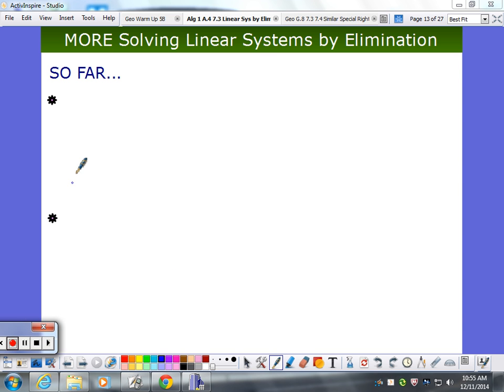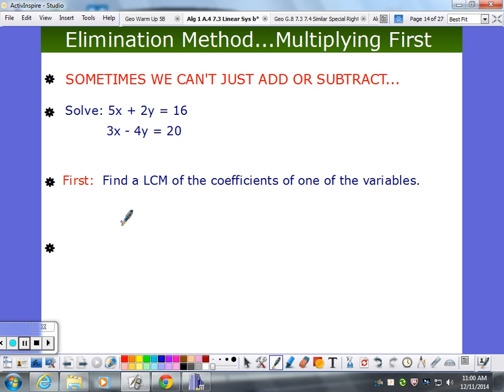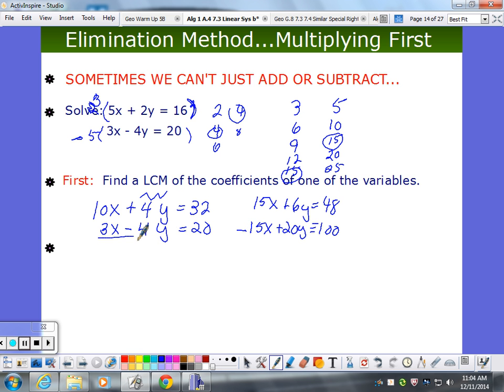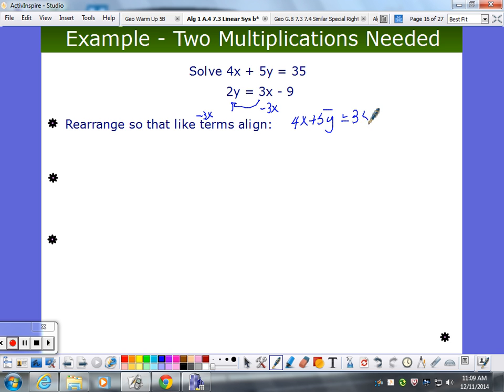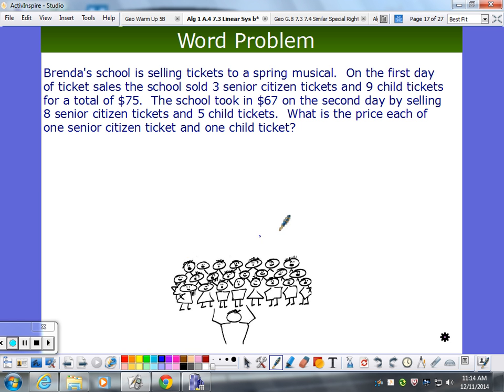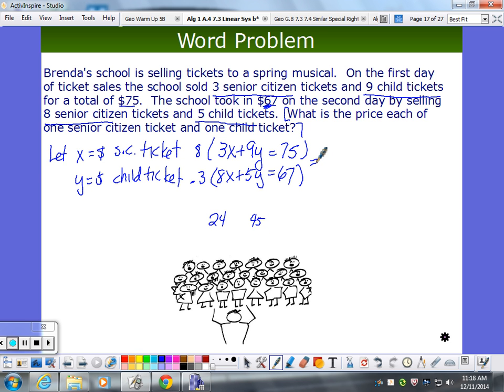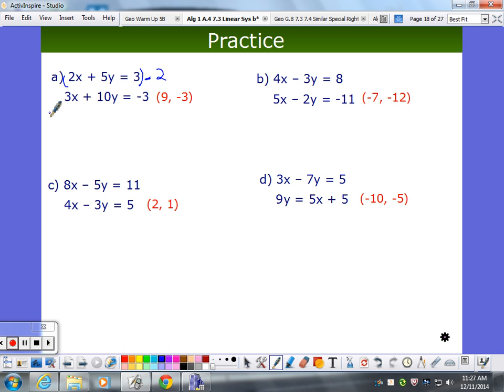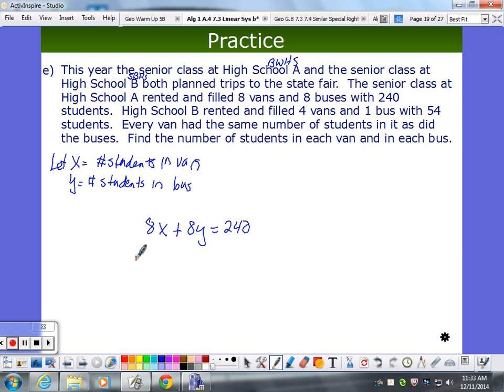Linear Systems: Elimination Method (Multiplying First)